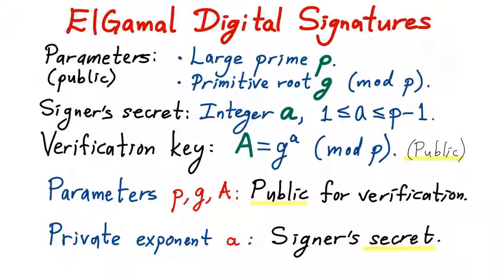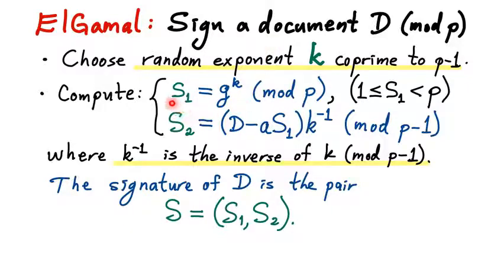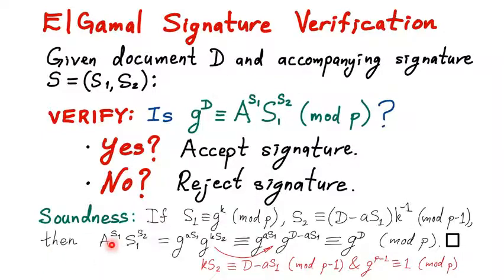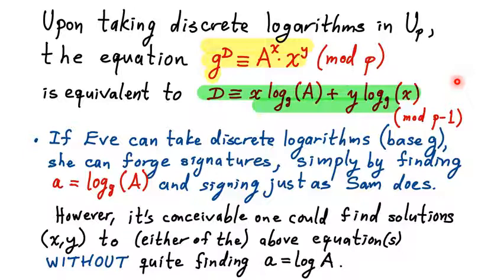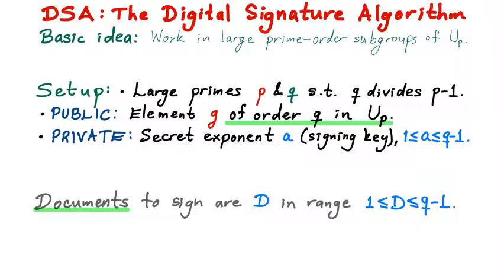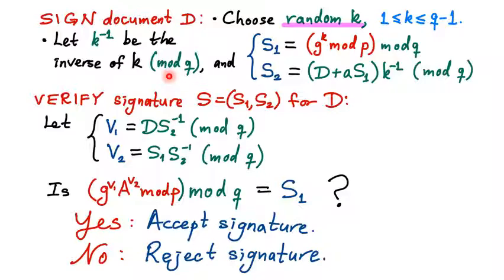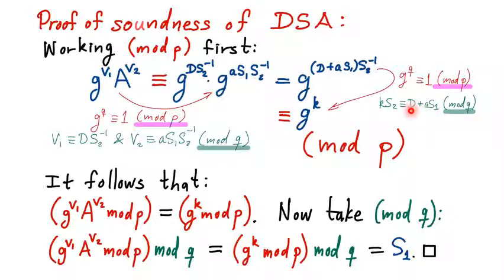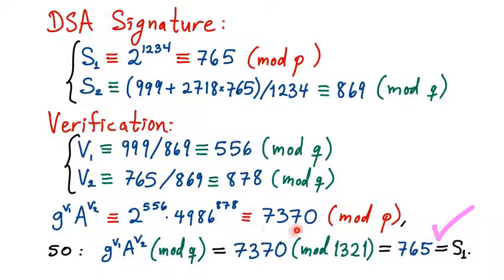MAT4353_4.3_ElGamal_signatures_and_DSA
ElGamal signatures and the Digital Signature Algorithm (DSA)